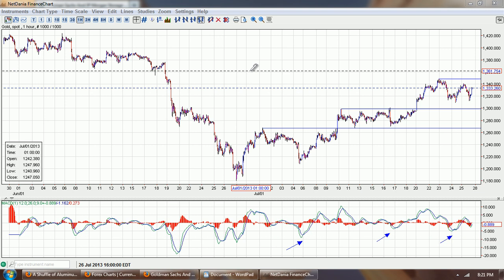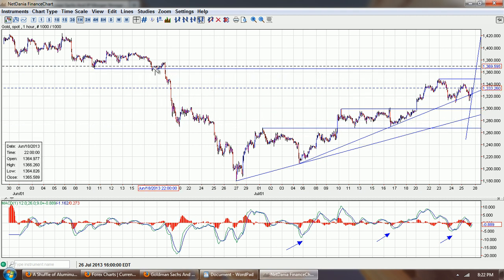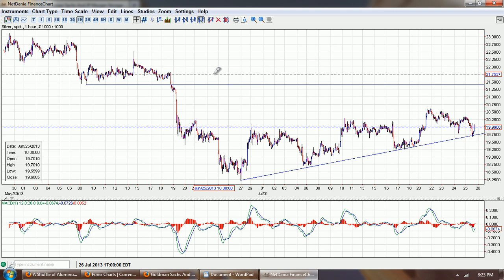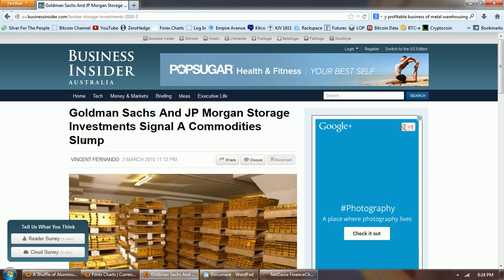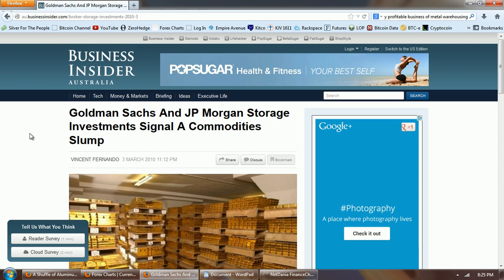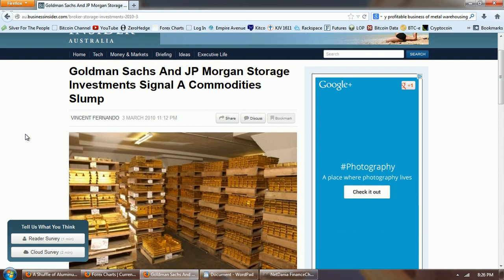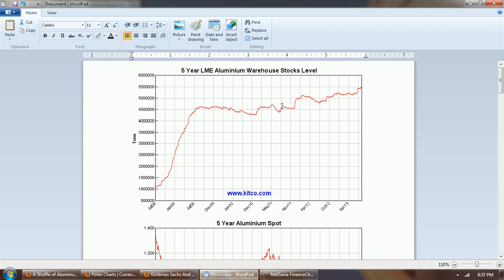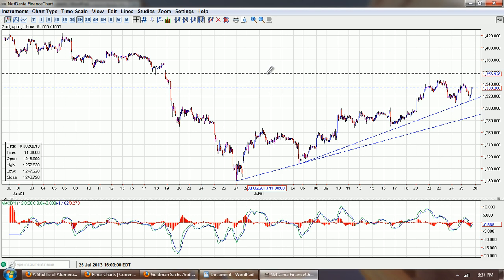Silver Update 7/26/13 Base Metal Manipulation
Goldman Sachs And JP Morgan Storage Investments Signal A Commodities Slump